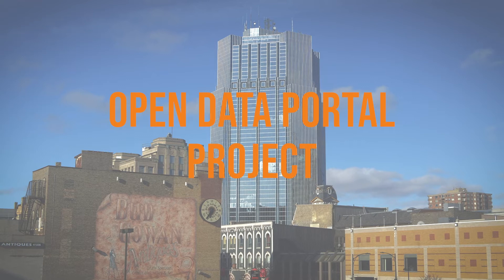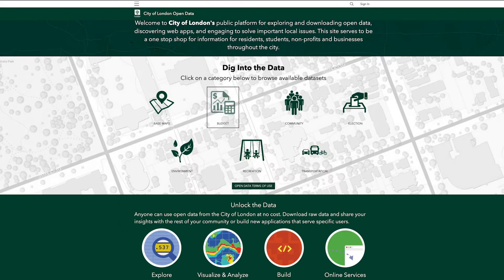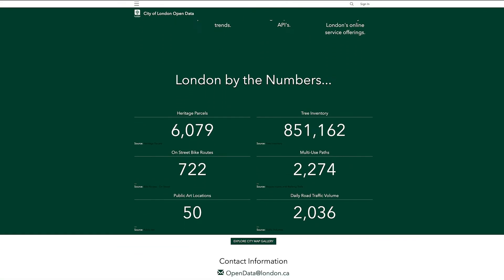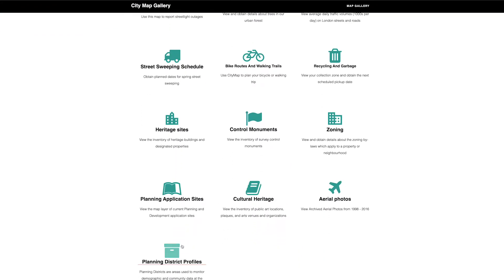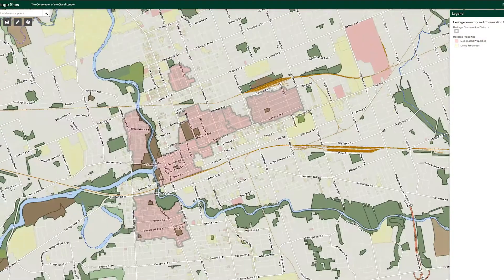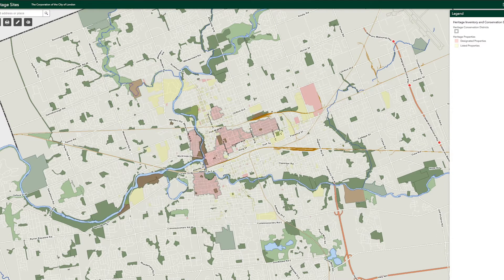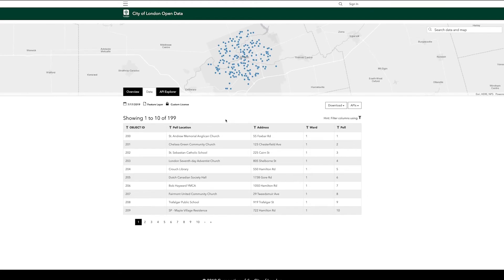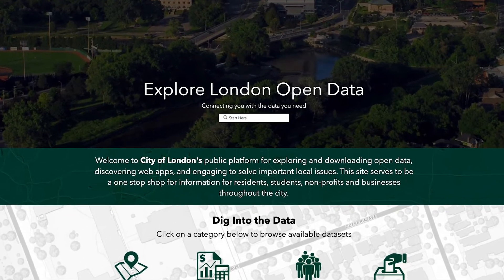Fanshawe Project: City of London Open Data Portal Improvement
This project aims to increase access to information to support community decision making through the Online Open Data Portal.

In this CityStudio project the students of SOSC-6002 wrote a literature review on best practices in open-data management. The students also conducted an online survey (available until April. which is evaluating the user-experience of the City of London's open data portal in the following three areas
1.     Success stories of how the open data and open data portal are being used.
2.     Suggestions for how the open data sets and open data portal can be improved, and what is missing from the open data portal.
3.     Suggestions for the best way(s) to organize/visualize the data on the portal.

Based on the results of this project, the Research and Evaluation program students will provide feedback and recommendations to the City of London for how to improve the open data portal.

How the Project Fits the Course Learning Objectives:
The course this project is associated with is SOSC-6002: Knowledge Translation and Management, in the Fanshawe College Research and Evaluation Program. The goal of the City of London's open data portal is to disseminate information and data to the public, which fits nicely with what we're learning in this course. In this course students are learning about various knowledge translation strategies, to effectively communicate research data to stakeholders and clients with varying degrees of technical knowledge. The students will write up a briefing memo after they have analyzed the data from the survey, which will be sent to our community partner at the City of London.